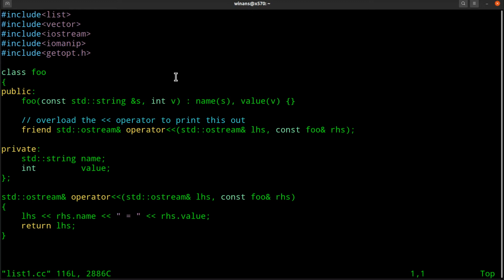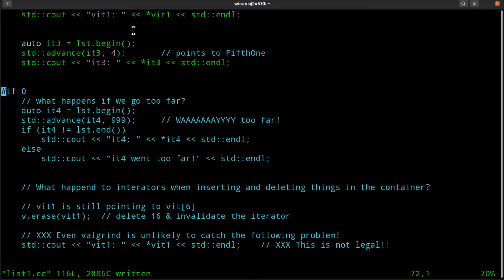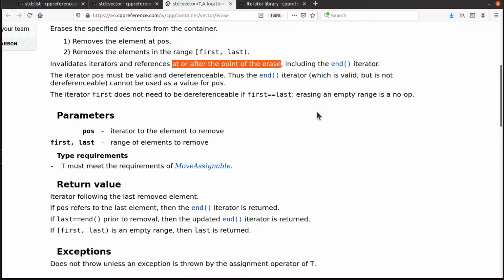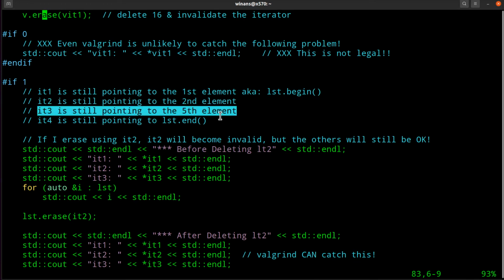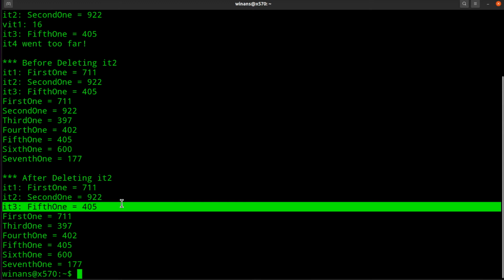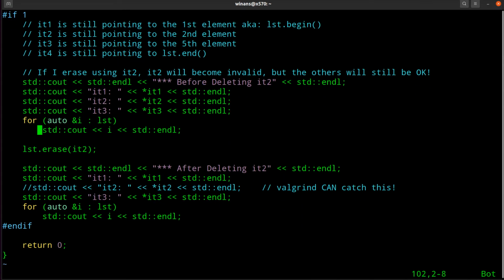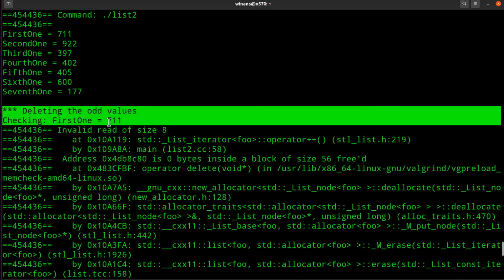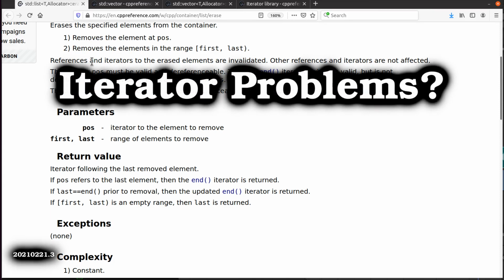Iterator Subtleties That Can Cause Problems